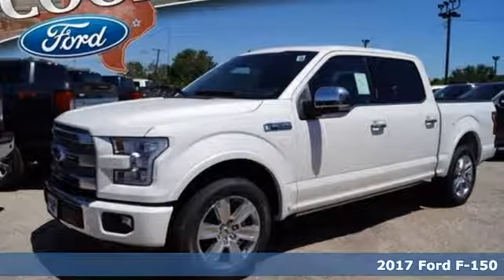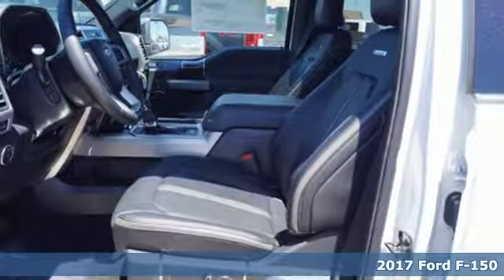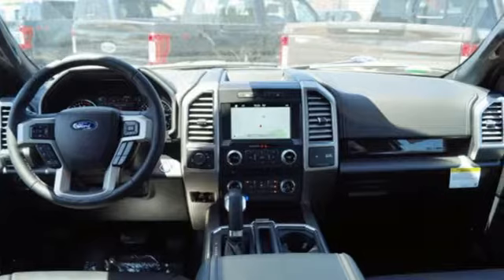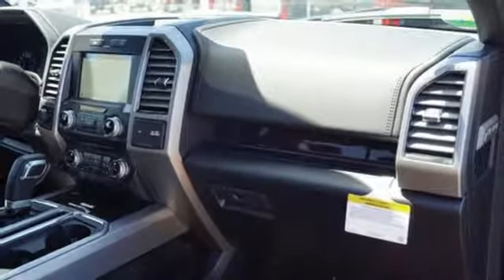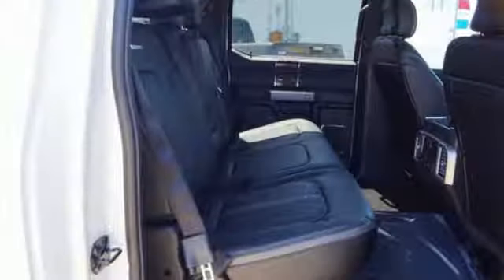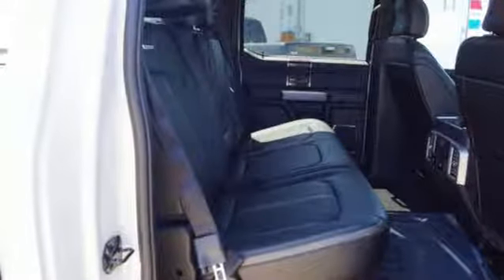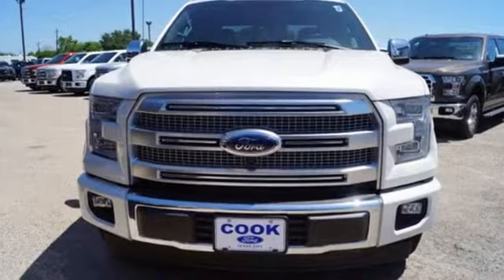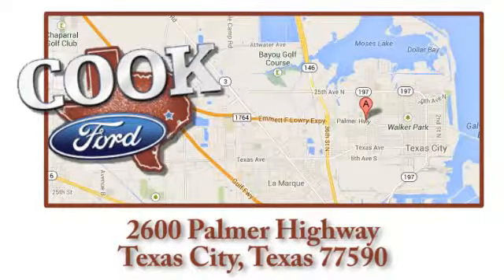New 2017 Ford F-150 Texas City TX League City, TX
Year: 2017
Make: Ford
Model: F-150
Trim: Platinum
Engine: 5.0L V8 FFV
Transmission: 6-Speed Automatic Electronic
Color: White
Interior: Black
Stock #: HFB52062
VIN: 1FTEW1CF8HFB52062
 Rebates subject to geographical qaulification. Price includes: $750 - Retail Customer Cash. Exp. 05/01/2017, $1,000 - Ford Credit Retail Bonus Customer Cash. Exp. 05/01/2017

Address:
2600 Palmer Hwy